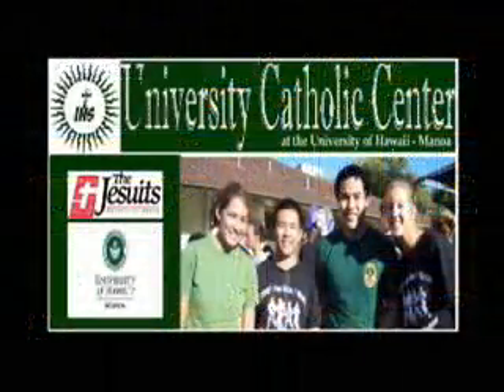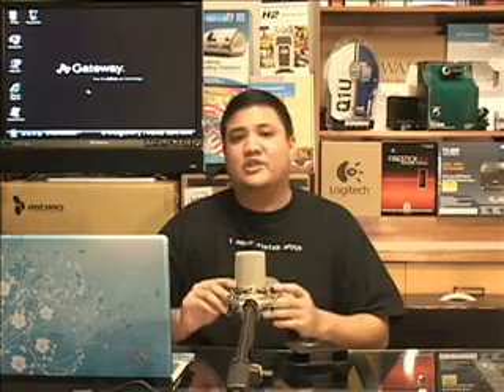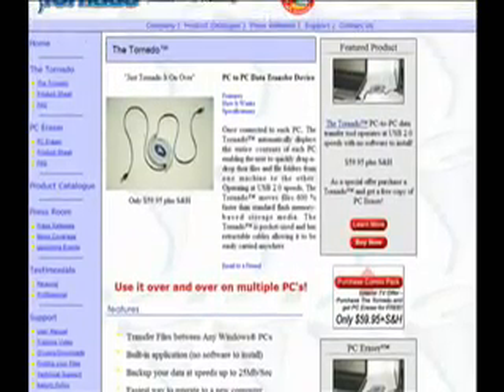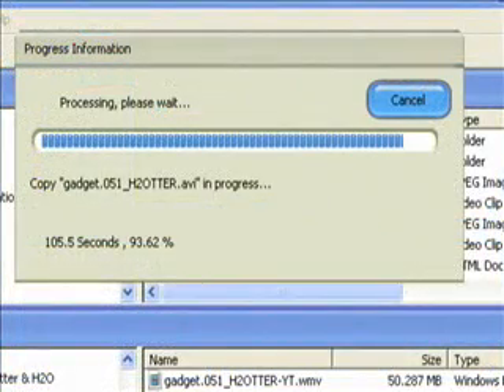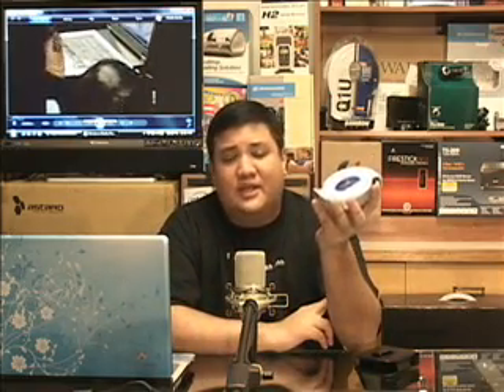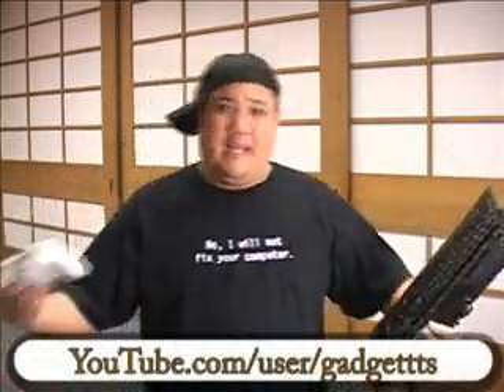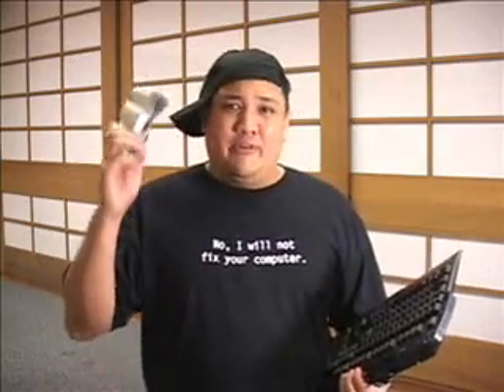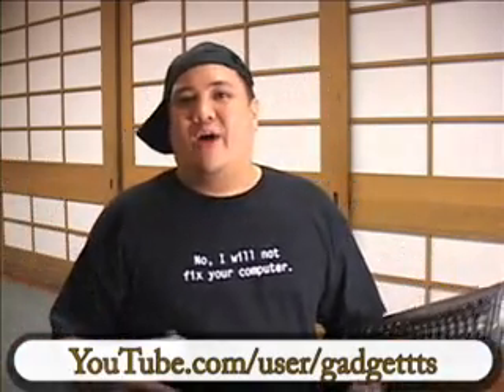JESUITS - gadget@TTS -Ep58- The Tornado by Data Drive Thru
Anybody who has had to move all their data from one computer to another knows that it isn't always the easiest thing to do. Large storage devices and easier-to-setup networks have decreased the learning curb somewhat, but the uberGeek world has been lacking a fast, simple and inexpensive mass-transit system for our data.

That was, until Data Drive Thru released their Tornado.

This USB 2.0 device might just set the standard for fast, easy and drama-free data transfer.